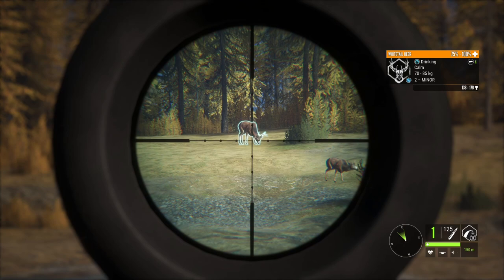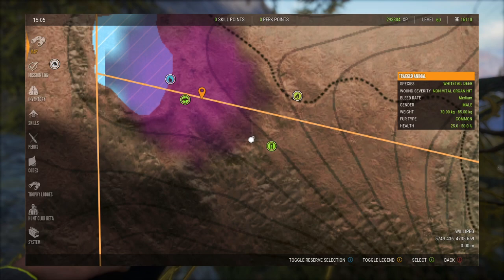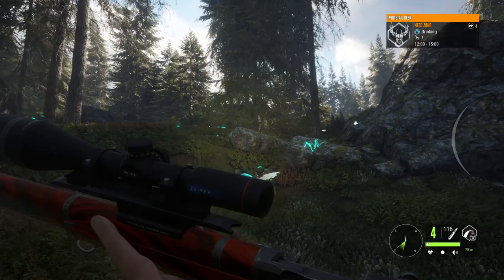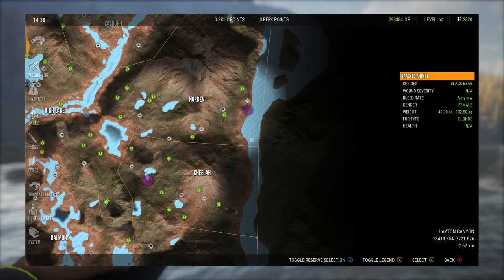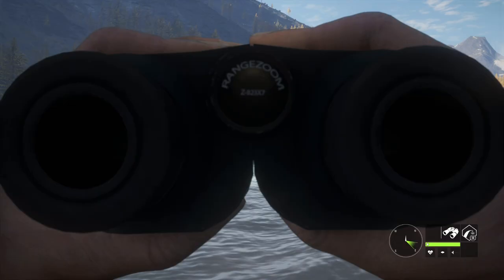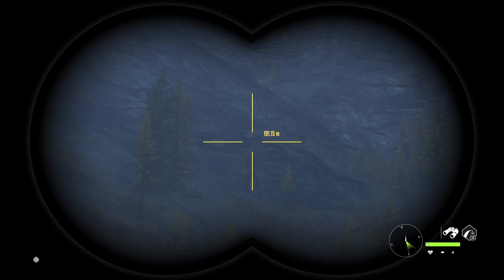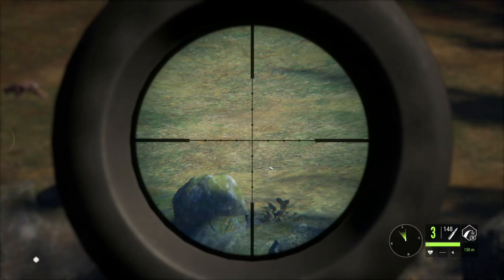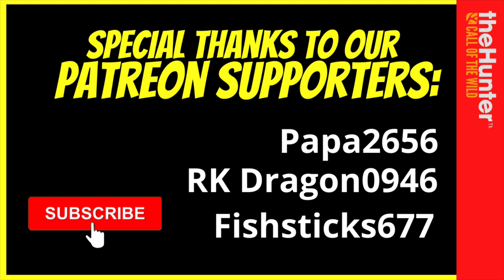How to Find ALL of Your WHITETAIL ZONES! Great One Grind Series - Hunter: Call of the Wild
Spawning a Great One is not easy!  It all starts with finding your whitetail zones!  In this video, you’ll learn several different ways to ensure that you find ALL of your whitetail zones!

YouTube Live Streams
EVERY TUESDAY @ 4 pm EST
& FRIDAY @ 8 pm EST
Twitch Live Streams every Saturday @ 1 pm EST